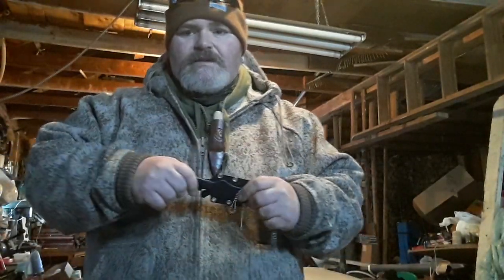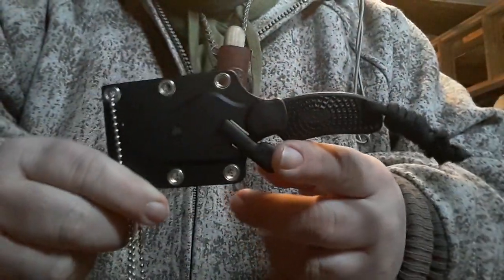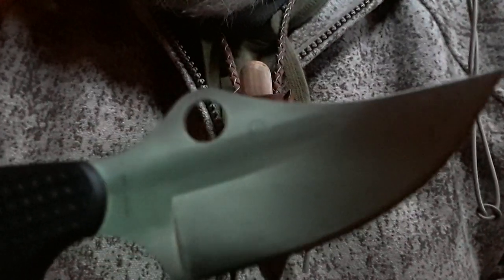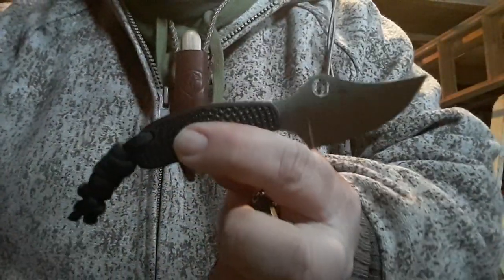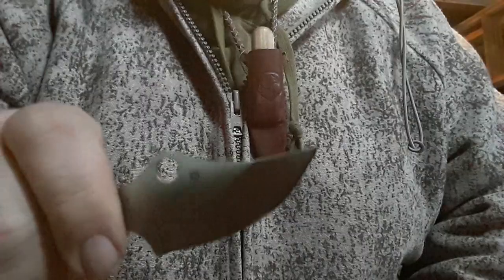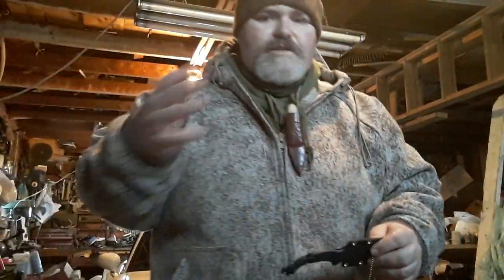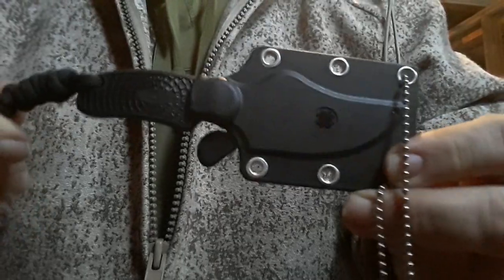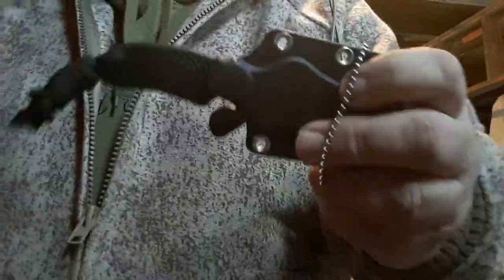SPYDERCO " A.R.K." KNIFE OVERVIEW !!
Quick look at the Spyderco ARK ( ALWAYS READY KNIFE )  a knife made In H1 Steel so great for on the water , at the gym or even in the shower !!